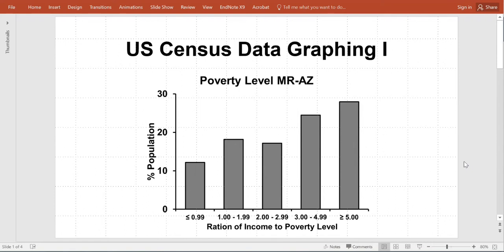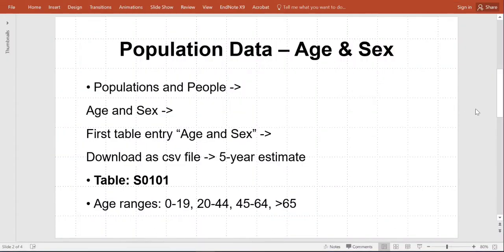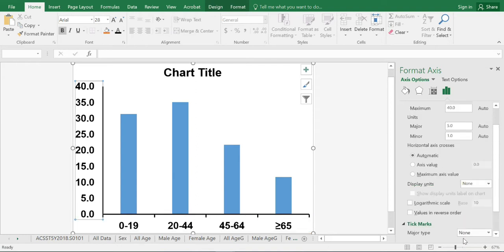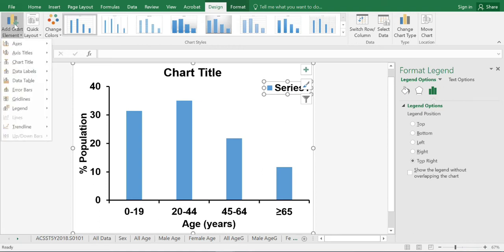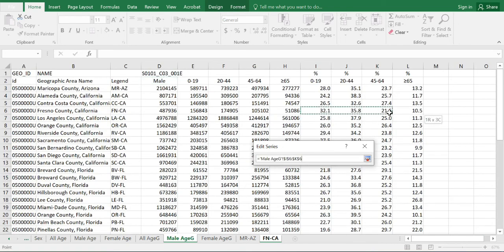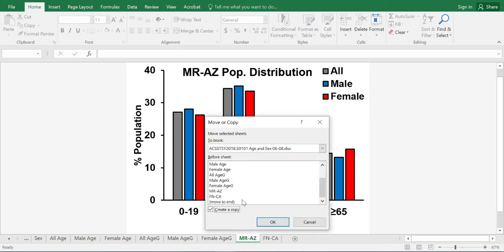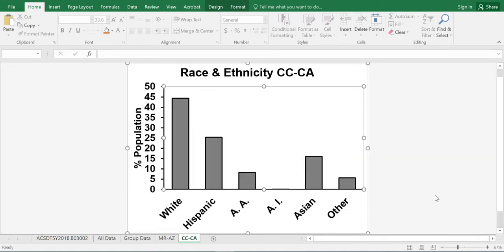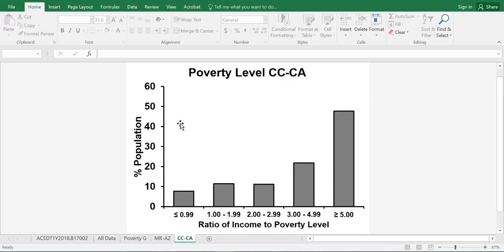05. US Census Data Graphing I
COVID-19 Spread and Intervention Research at Biola University.